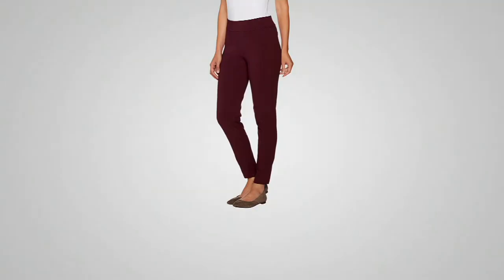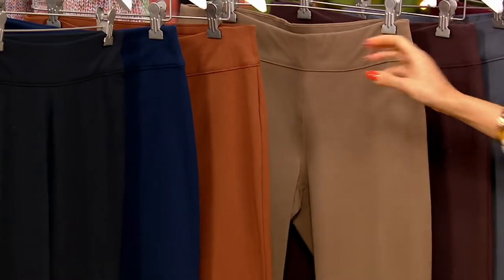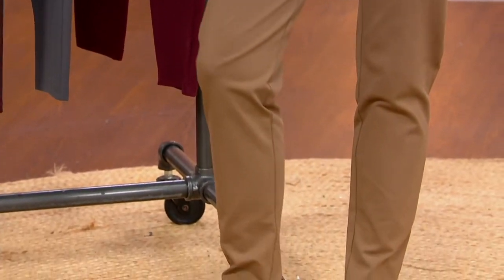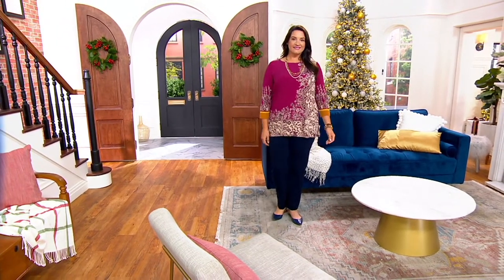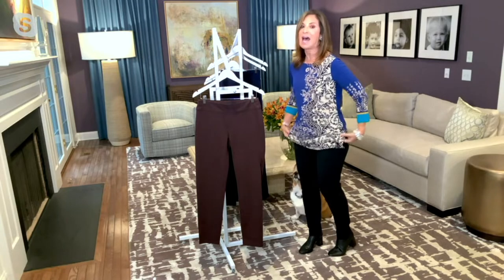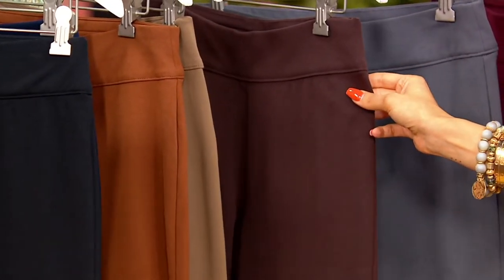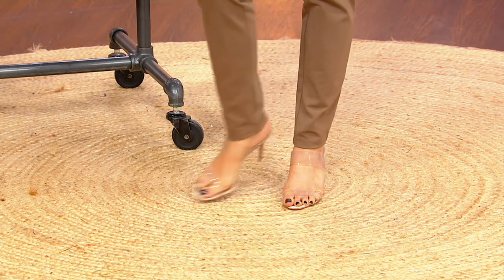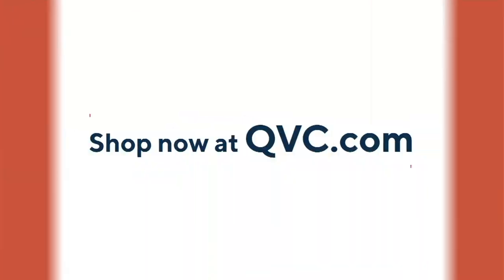Susan Graver Weekend Premium Stretch Slim Leg Pull-On Pants on QVC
Susan Graver Weekend Premium Stretch Slim Leg Pull-On Pants